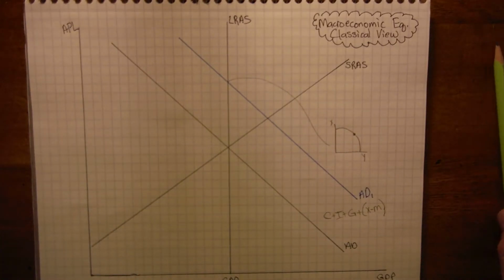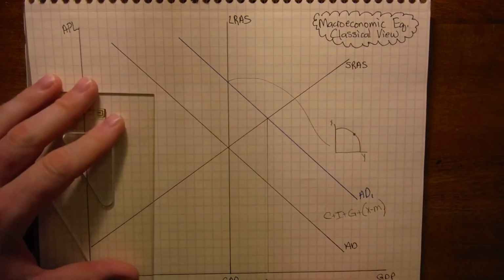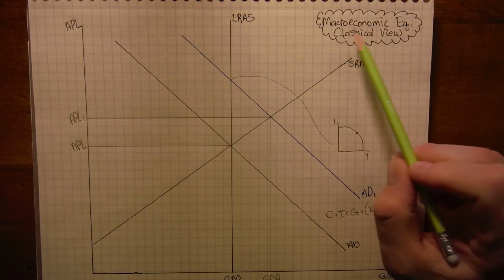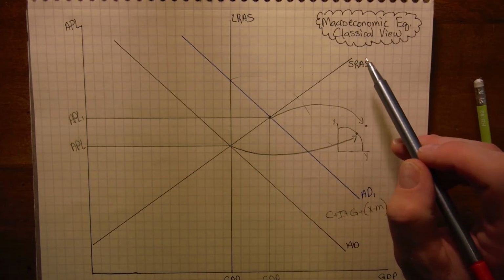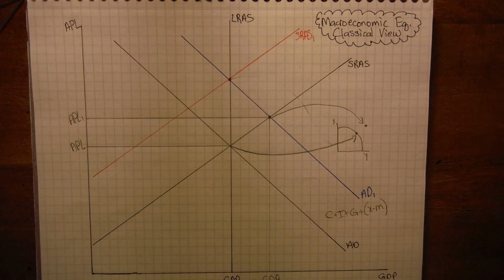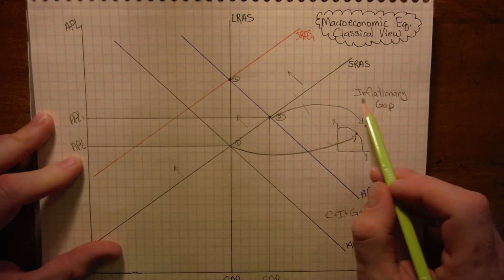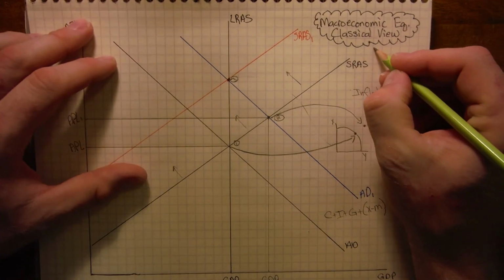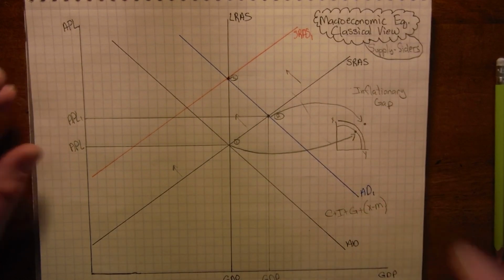Inflationary Gap, Classical View